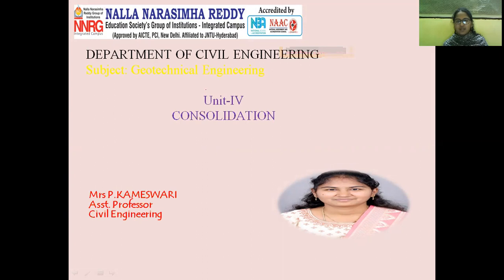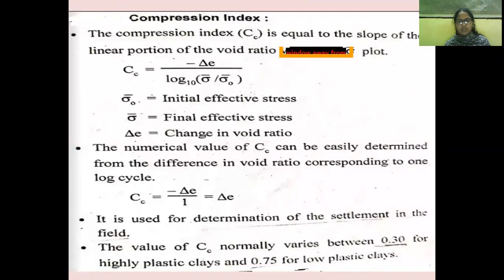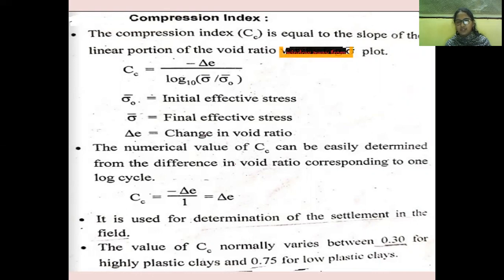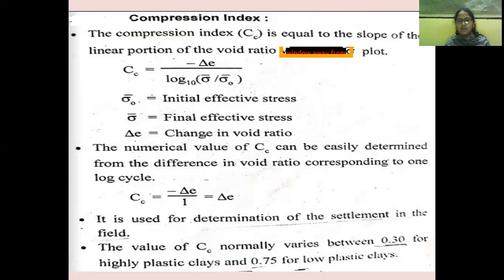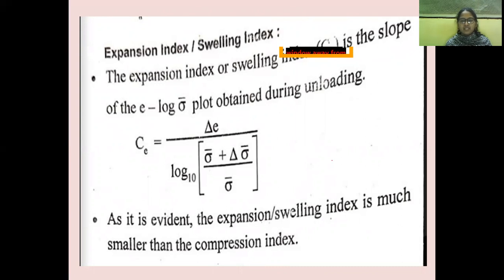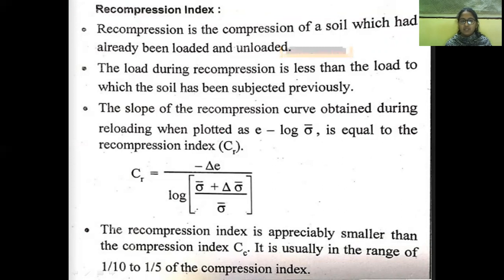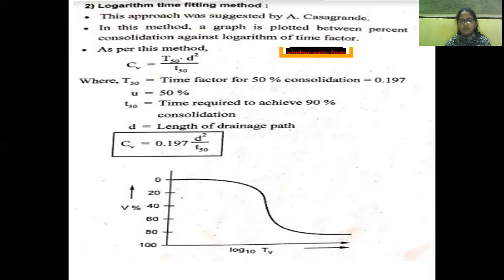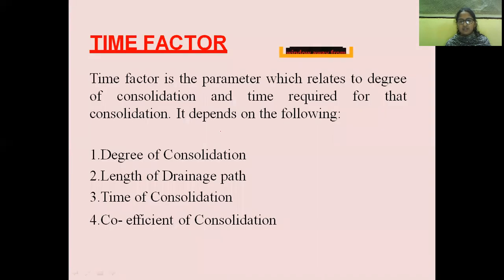Geotechnical engineering/Lecture-50/Unit-4/compression index definitions/NNRESGI/P.Kameswari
Unit-4/compression index definitions